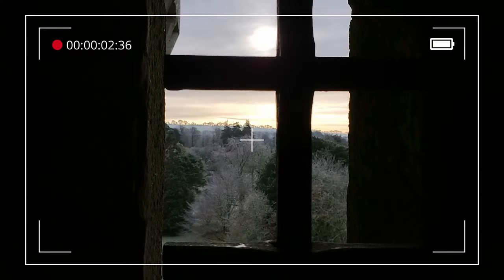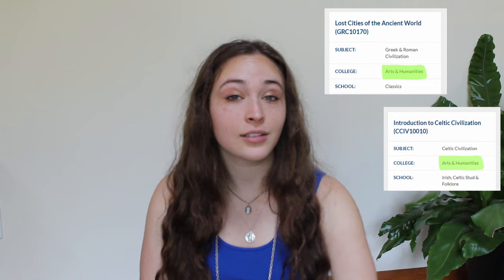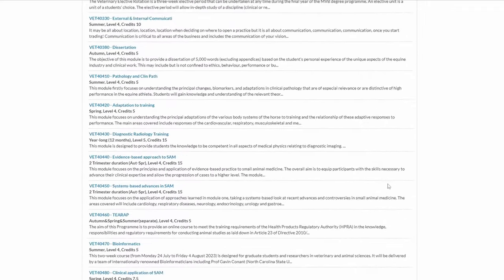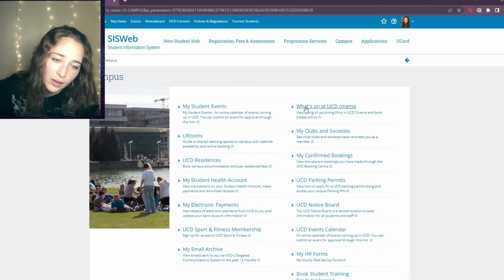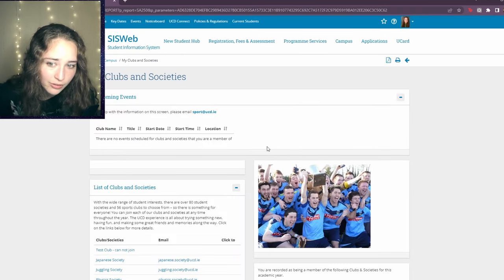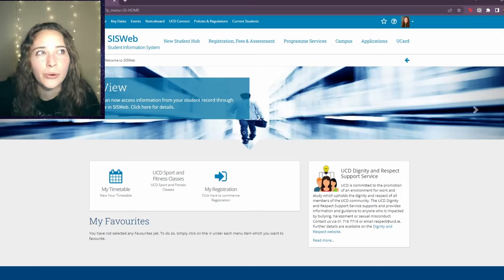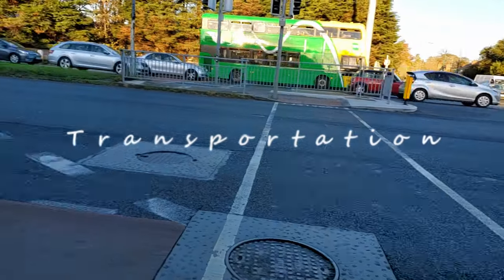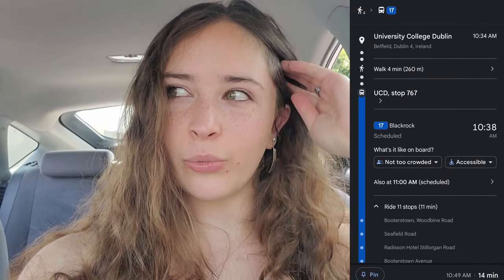The FULL GUIDE to Study Abroad at University College Dublin // International Student Tips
Here it is: the bulk of my knowledge from my semester abroad at UCD in Ireland. I hope I answer all of your questions about international study at this great university (and living in Ireland more generally). If not, please ask away in the comments!
Luck and Love,
Rachel 🍀

My narrative travel blog, SelfCharted! ⚓

CHAPTERS:
00:00 Intro
00:55 Application
      -03:02 SISWeb
05:34 Accommodation
08:10 Packing
14:47 Studying
18:07 Transportation
28:38 Student Life
31:19 Traveling
37:31 Tips & Tricks